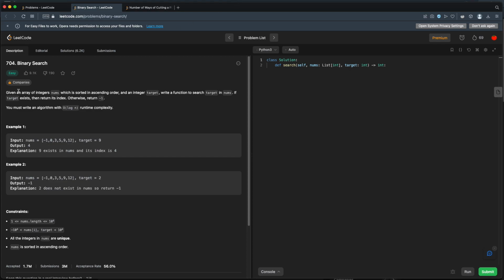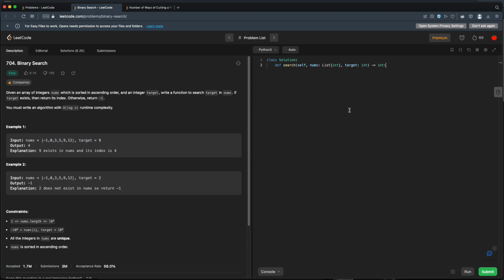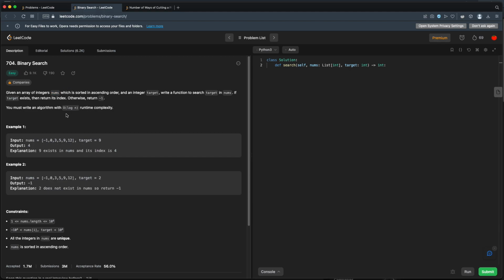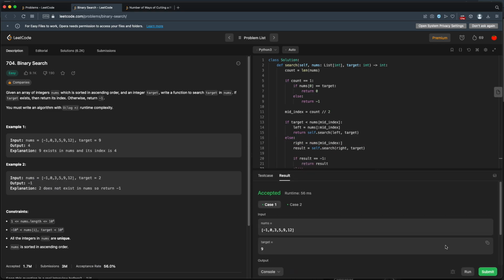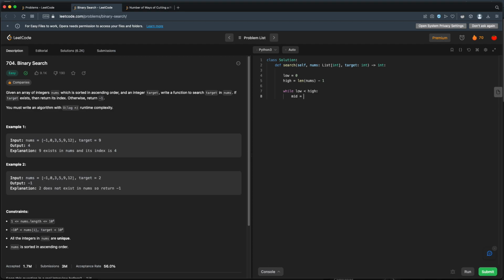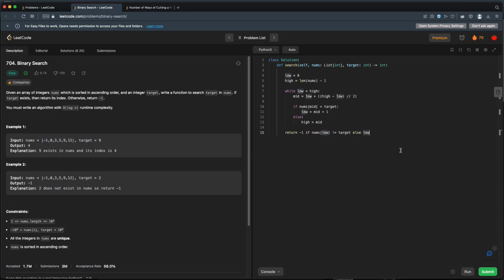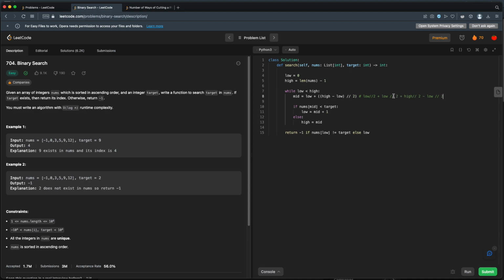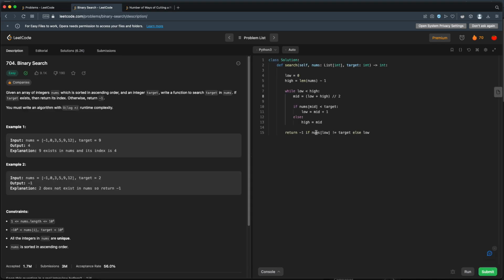Pomodoro Joe - LeetCode 704 - easy -